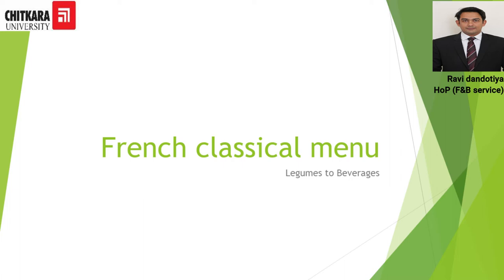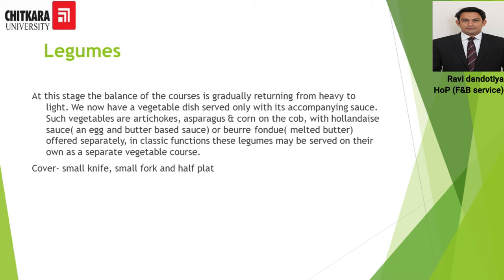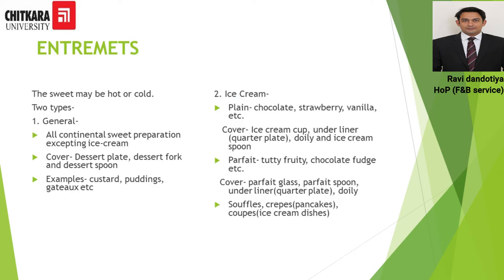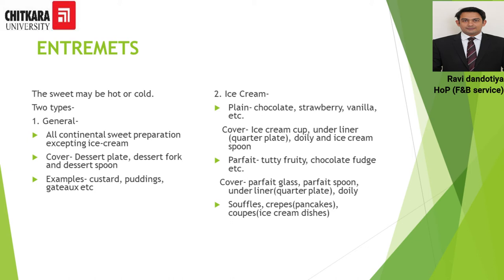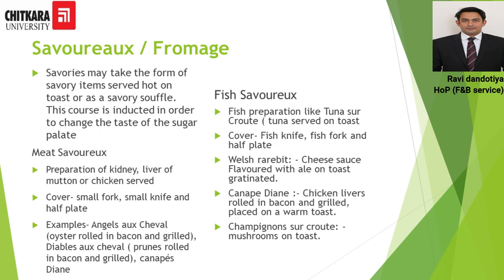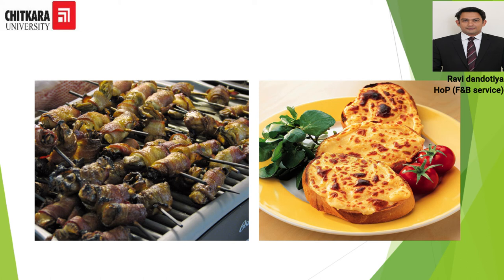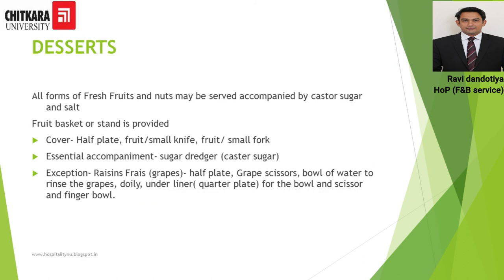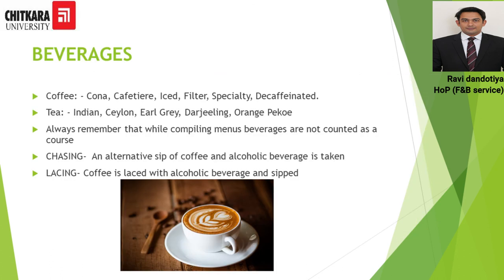FCM - Legumes to Beverages by Ravi Dandotiya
This video discusses the courses of the French classical menu from Legumes to Beverages. The importance, types, and examples are explained in detail.